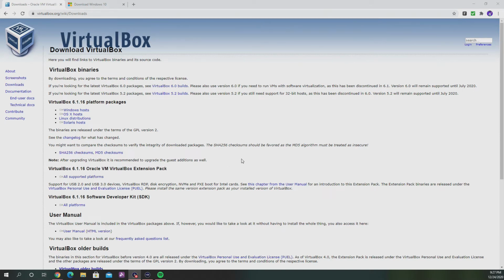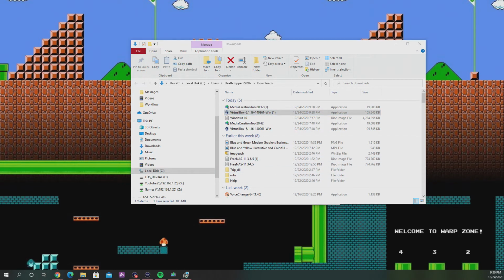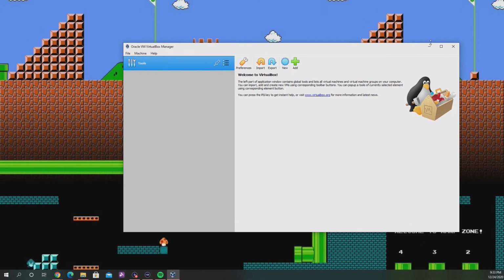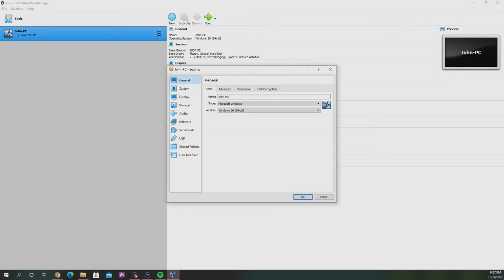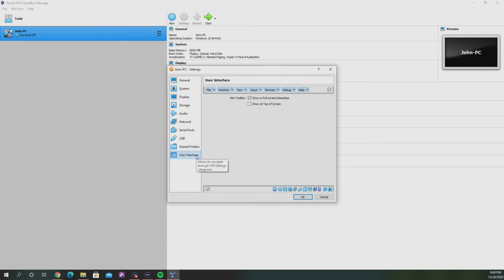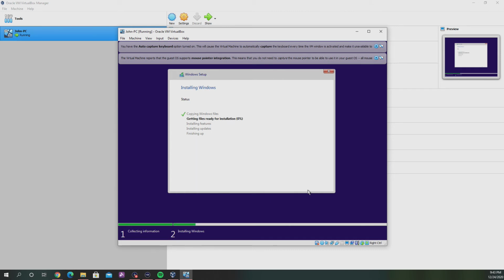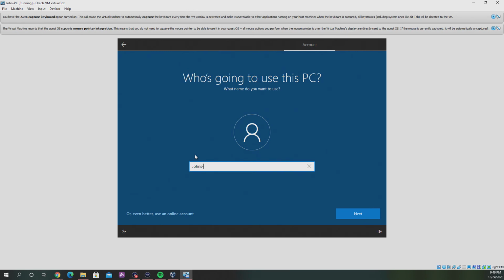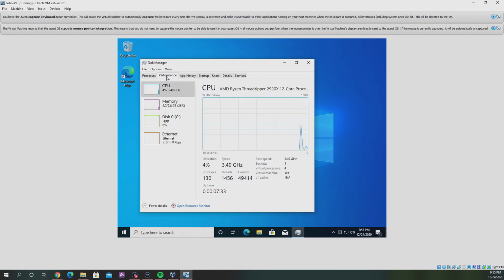How to make a VirtualBox Windows 10 Virtual Machine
This video is going over how to make your very own windows 10 virtual machine using VirtualBox.